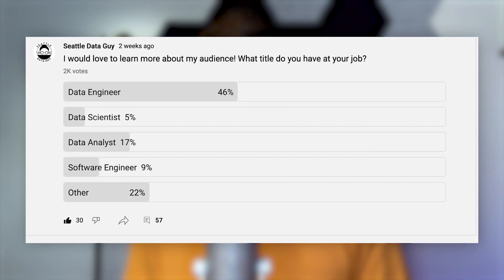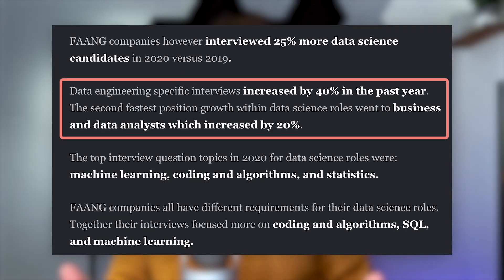Mistakes All NEW Data Engineers Make At Their First Job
When it comes to best practices and business alignment, most new data engineers learn as they go on the job.

From building overly complex and unsustainable systems to putting too much faith in existing data structures.

Here are the mistakes I made when I became a data engineer.

If you're looking to study for your SQL and data science interviews, then check out InterviewQuery: